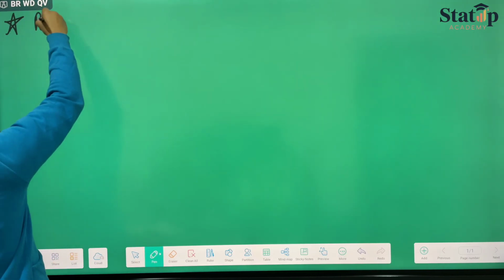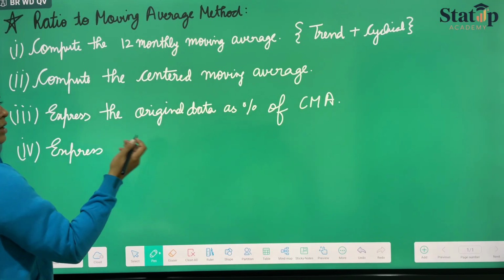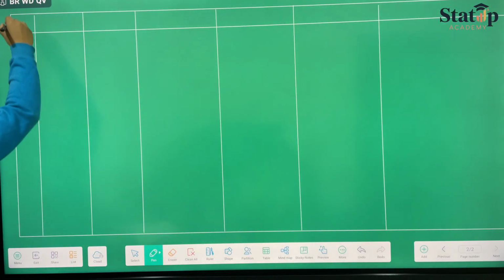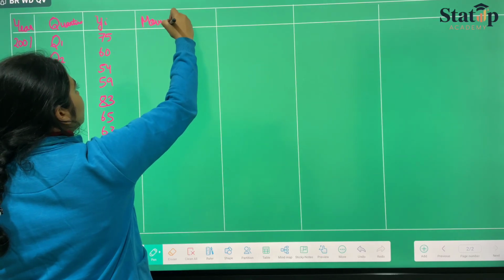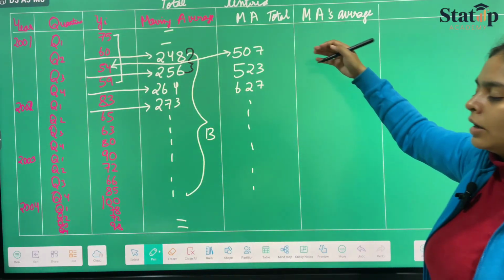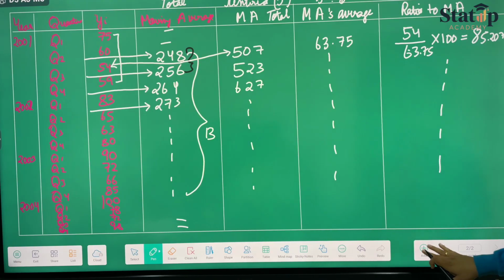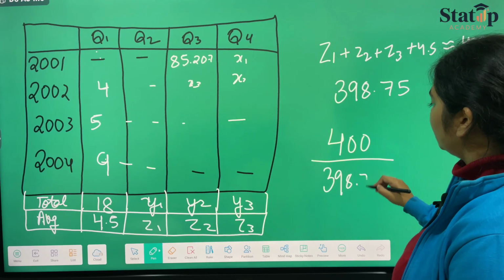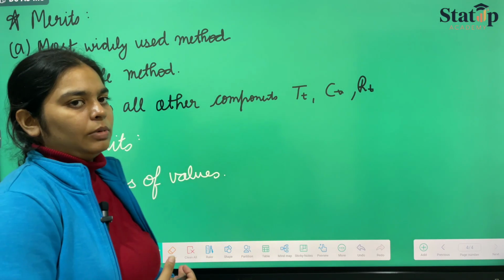Time Series l Seasonal Variations 2 l Statistics Paper 3 l Part 9 l ISS 2026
Welcome back to our ISS 2026 Statistics Series!
In Part 9, we dive deeper into Time Series Analysis, focusing on Seasonal Variations – Method 2. This session explains the concepts clearly, solves exam-oriented examples, and highlights the techniques commonly asked in Statistics Paper 3.

🔍 In this video:

Understanding Seasonal Variation (Method 2)

Step-by-step numerical illustrations

Tips to avoid common mistakes in Paper 3

Practice-oriented explanation tailored for ISS 2026

📚 Perfect for:
✓ ISS aspirants
✓ M.Sc./B.Sc. Statistics students
✓ Anyone wanting a strong conceptual grip on Time Series